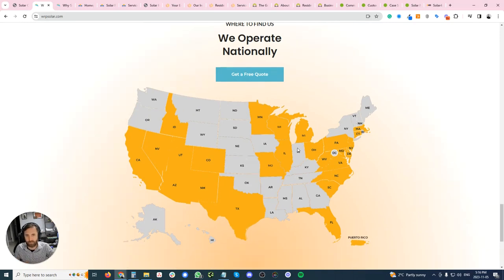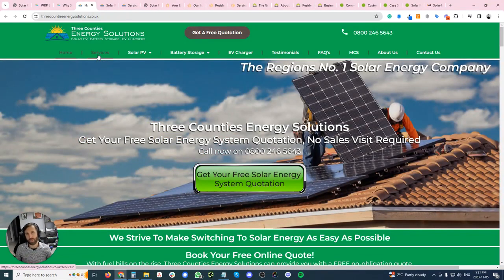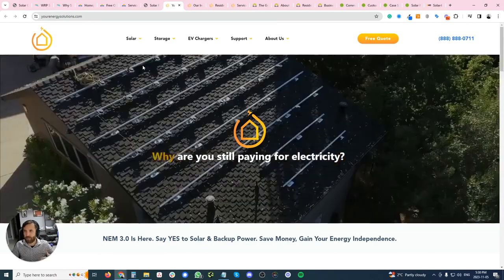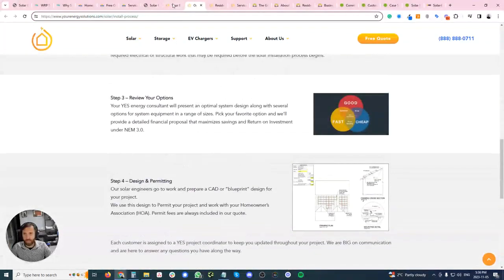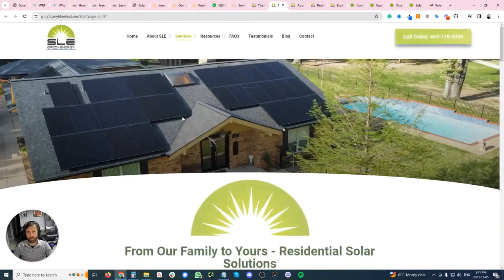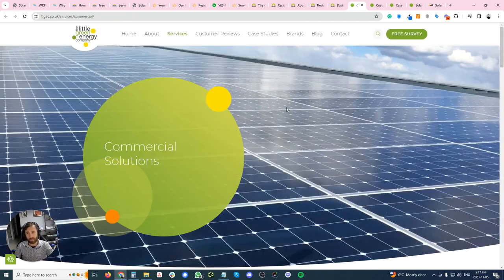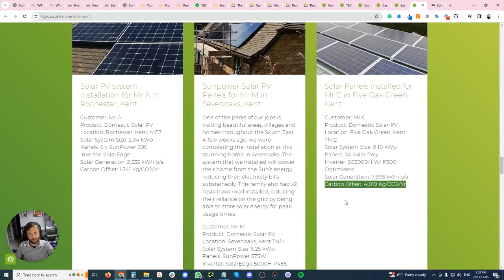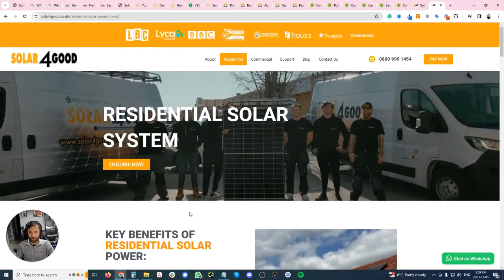7 Solar Websites Analyzed - Is Your Solar Website Making These Mistakes? | Easy Mode Media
7 Solar Websites Analyzed - Is Your Solar Website Making These Errors?

If your solar business website is making these mistakes, you won't get as many qualified solar leads as you cold!

Solar Website Mistakes